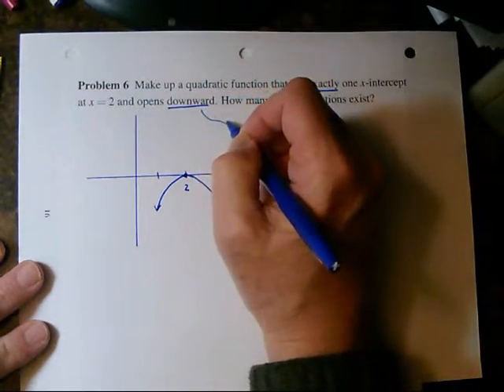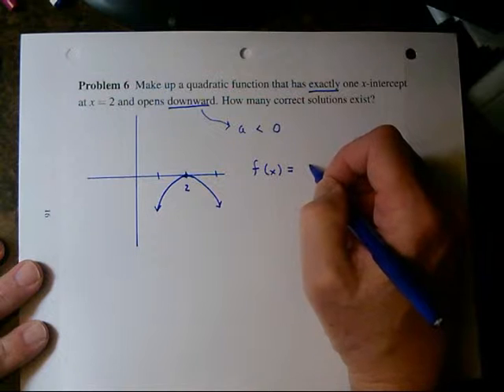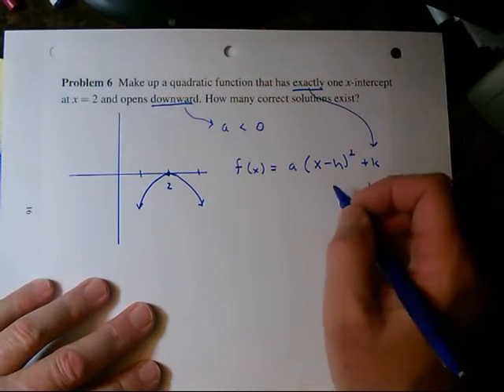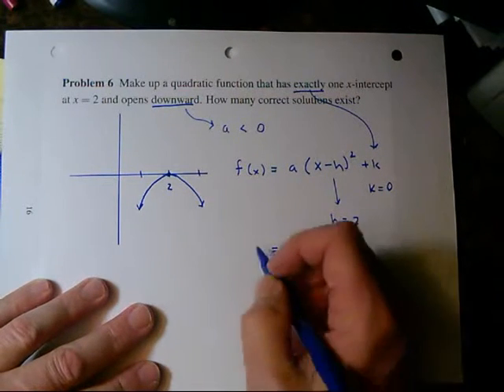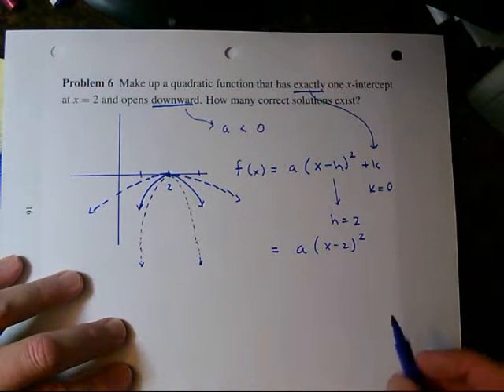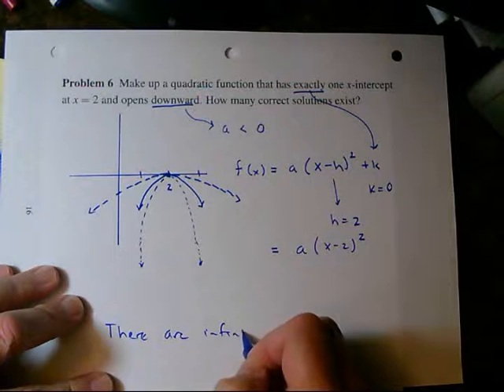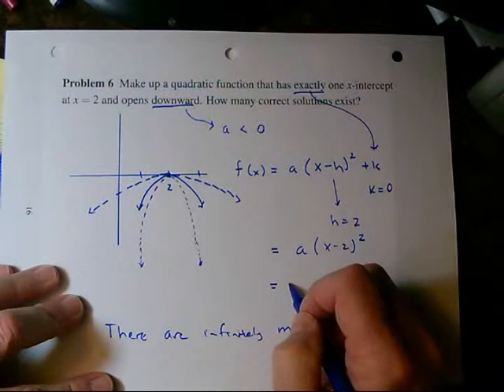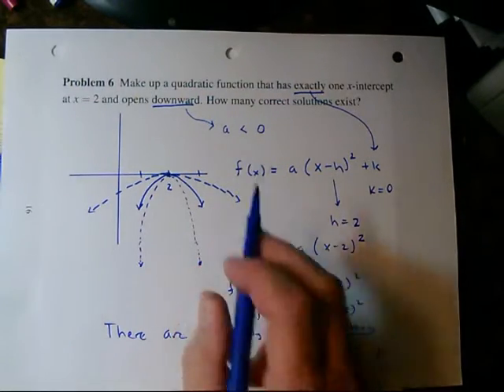section 2 4 problem 6